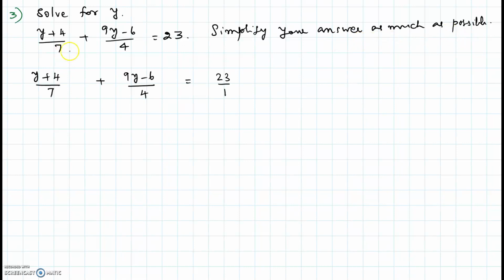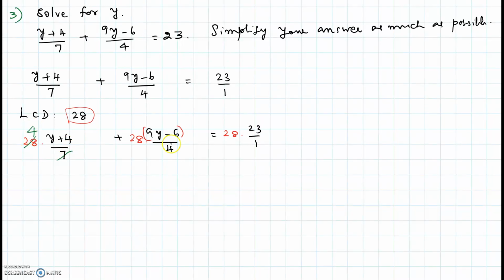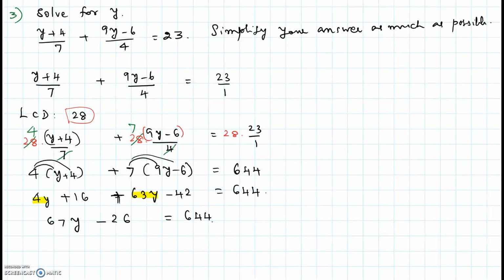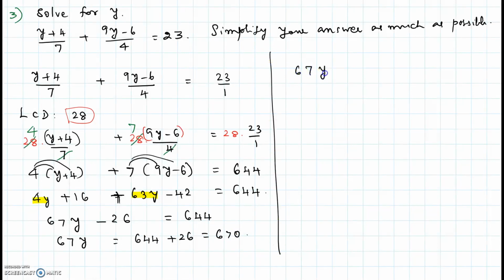Solve a linear equation: Fractional forms with binomial numerators - #3 -Practice Exam 1 - Math 130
3.Solve a linear equation: Fractional forms with binomial numerators -  Practice Exam 1 - Math 130 - Sec 1.1